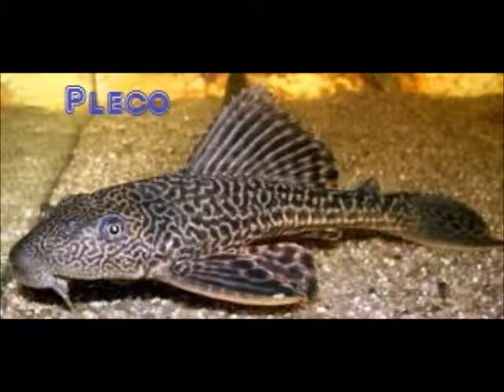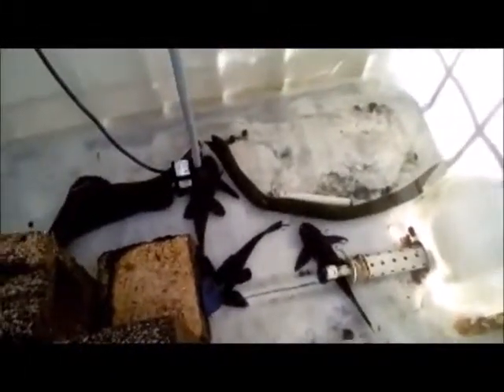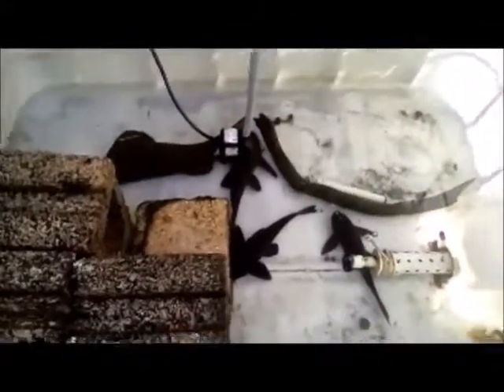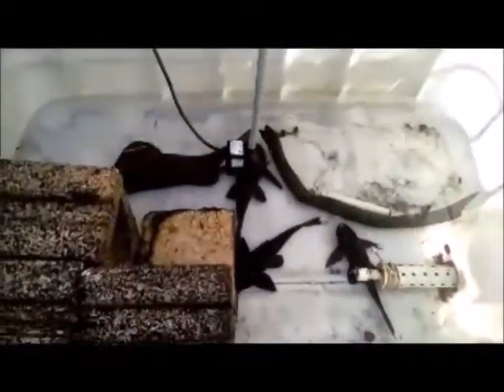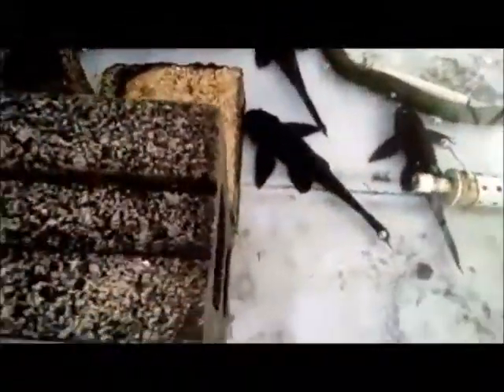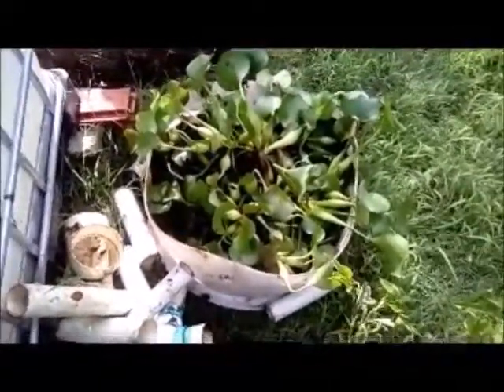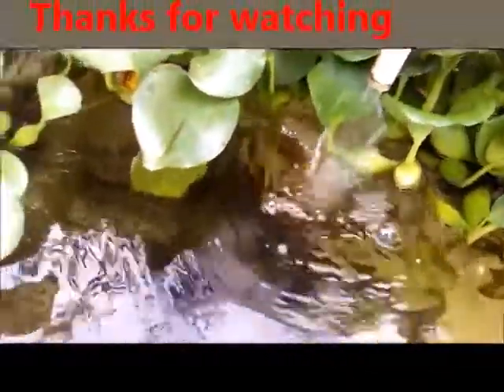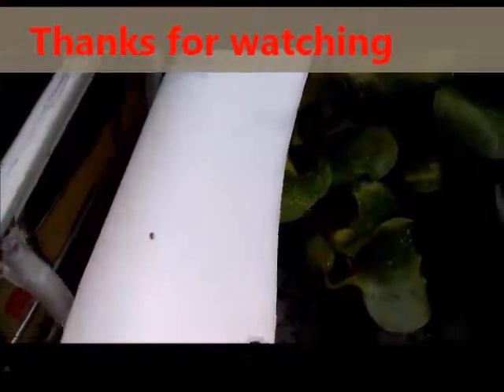Do Plecos clean your tank?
Plecos,

Having ples in your aquarium, this video seeks to highlight several facts proven by myself about t he common Pleco or plecostomus , kept by many fish keepers. The common Pleco is the most popular freshwater catfish amongst fish keeping enthusiasts and is a type of armored catfish. It is found in the freshwater streams and rivers of South America, can grow up to 24 inches in length and have a lifespan of 10-15 years.

Plecos are well-known algae eaters that originated in the rivers of the Amazon jungle in South America. Plecos attach themselves to hard surfaces with specially adapted mouth parts. They are scavengers and will eat almost anything. Recommended for beginning aquarists.

Diet
A well-balanced Pleco diet consists of:

Algae and sinking algae wafers.
Supplement with raw zucchini or cucumbers as a treat once or twice a week. Raw vegetables should be anchored near the bottom of the aquarium.
Feeding
Things to remember when feeding your Pleco:

Feed daily.
Typically feeds at night.
Some Plecos require driftwood as part of their diet.

Housing
Keep in an appropriate size aquarium; provide proper filtration to maintain health. Acrylic aquariums are not recommended for large Plecos as they will scratch the acrylic. Driftwood is commonly used to maintain pH at slightly acidic levels.
Stable water quality, water temperature, and pH levels are critical to the health of the aquatic life. If you are unsure of your water quality or pH levels, Petco provides free water testing.

Characteristics
Spend most of the time on the bottom or hanging from the side of the aquarium.
Attach to glass, rocks, and other hard surfaces with their mouths.
Very territorial towards other Plecos.
Will uproot or eat most live plants.
Primarily nocturnal (active at night).

Habitat Maintenance
Daily: check filter, water temperature and other equipment.
Weekly: check water quality at least once a week.
Monthly: change 10-25% of the total volume of water every 2-4 weeks, or as needed.
Introduce new inhabitants to the aquarium gradually.

Compatibility
Can be kept with community fish; keep only one Pleco per tank.

Health
Signs of a Healthy Fish
Clear eyes
Remains on or near the bottom of the tank
Eats vigorously
Attaches to the side of the aquarium or décor
Avoid overcrowded conditions; they are a major cause of stress and disease. Maintain good water quality with regular water changes and adequate filtration.

Red Flags
loss of color
spots or fungus on body or mouth
feeding during the day
cloudy eyes
frayed fins
labored breathing

It is hoped that you will appreciate this video and what it shares.